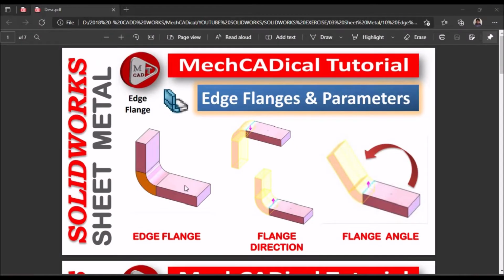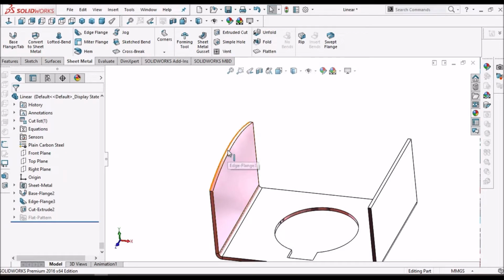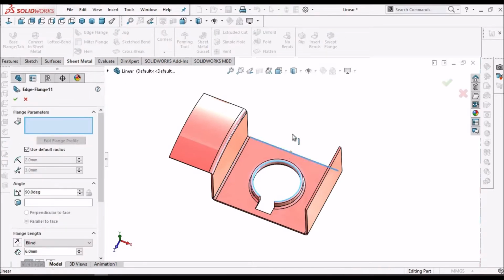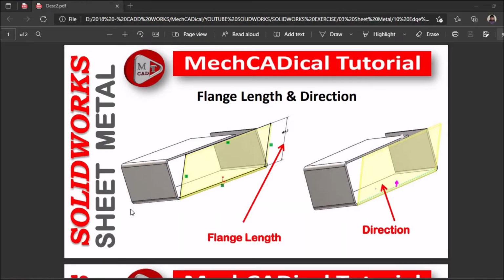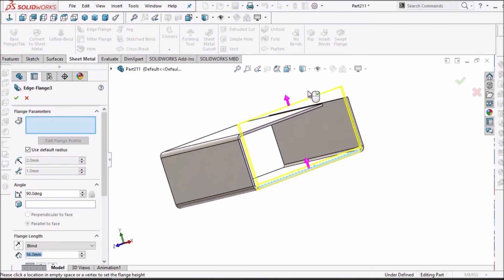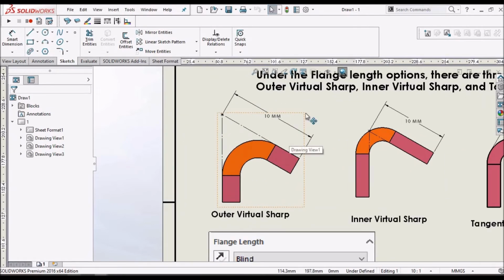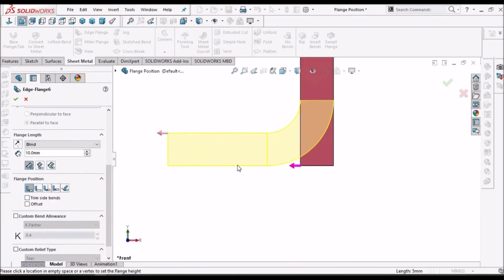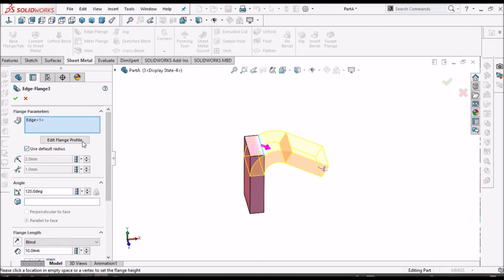Edge Flange and its Parameters with Detail Description In SolidWorks Sheet Metal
SolidWorks II Sheet Metal II Edge Flange and its Parameters with Detail Description.

In this video, I am going to explain about Edge Flange and its Parameters with Detail Description in Solidworks.